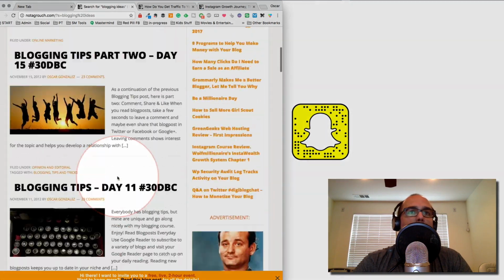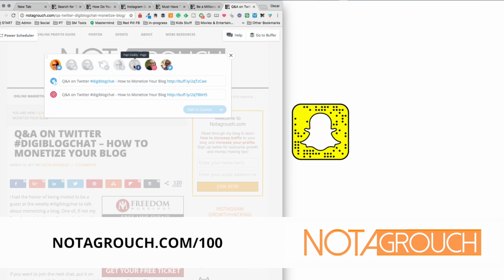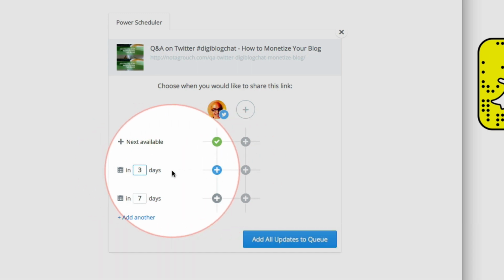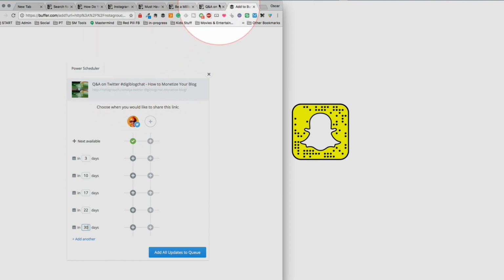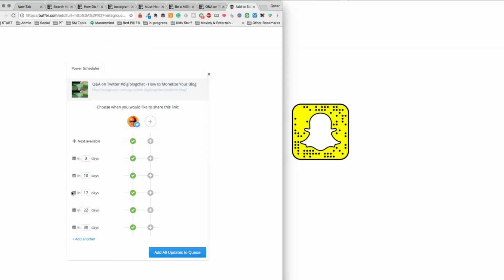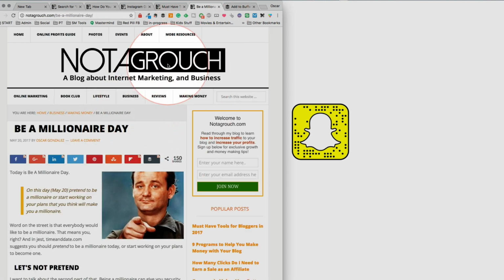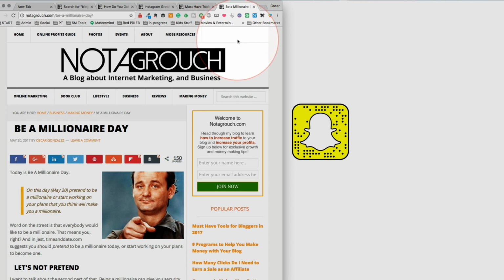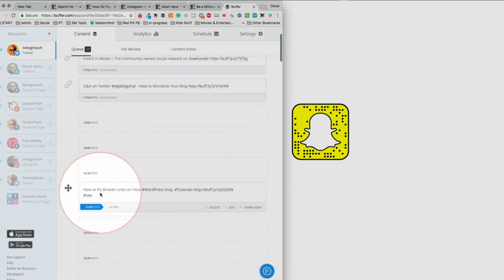How To Schedule Your Tweets - In Response to Neil Patel's Twitter Advice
Neil recommends using Twitter to share your articles like 10 times per day. That can get really time consuming so here's how you schedule it all for the entire month.